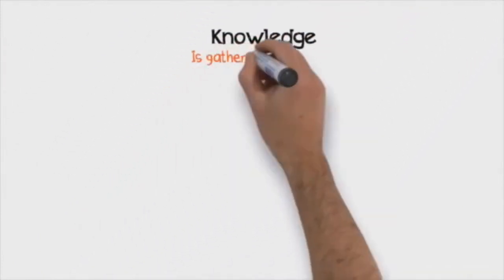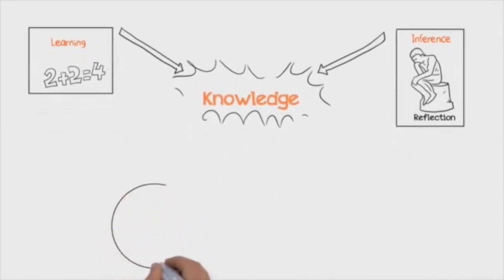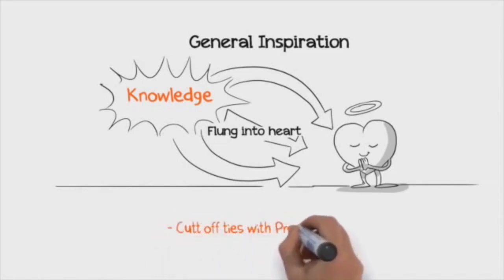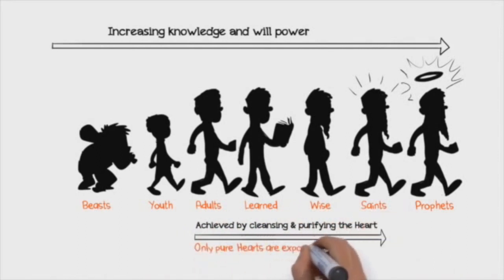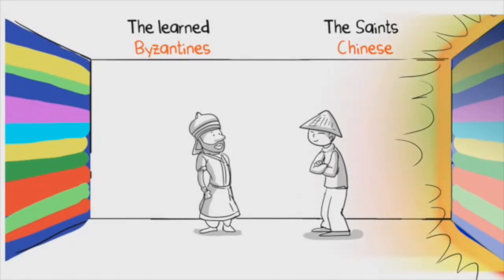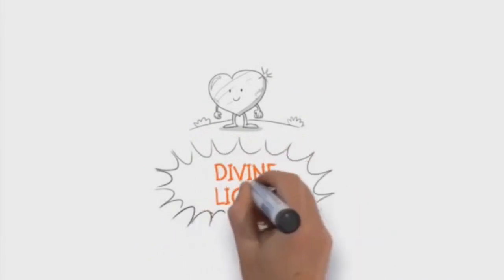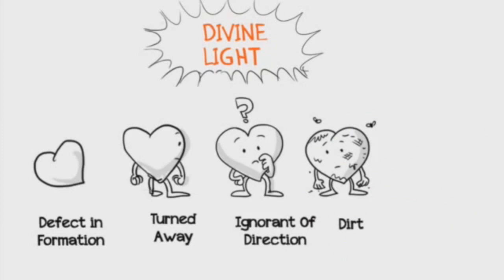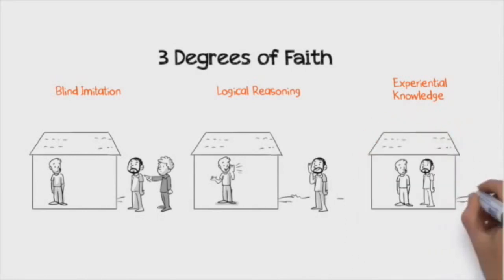Imam Al Ghazali on the Secrets of the Heart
Content created by RainDrop Academy